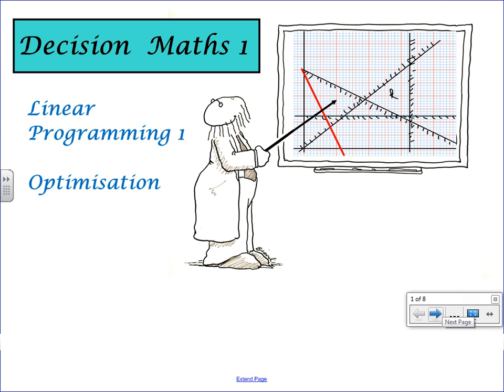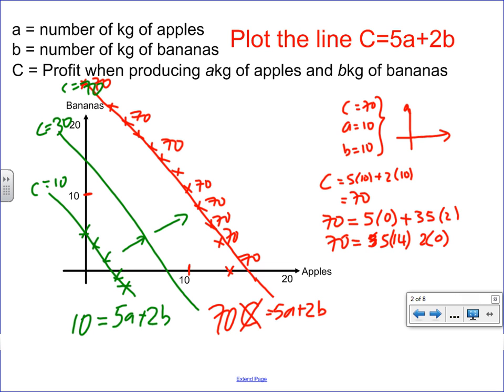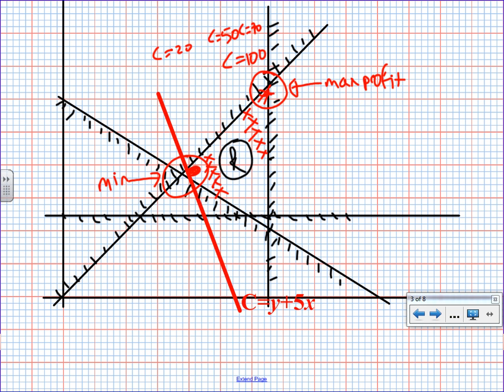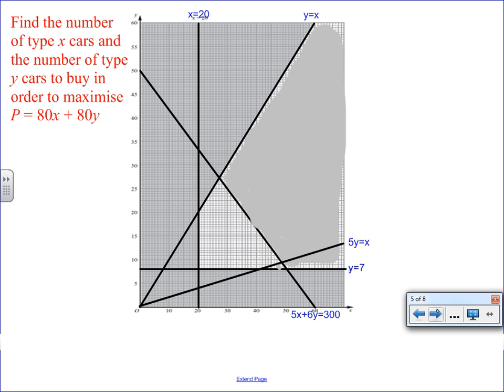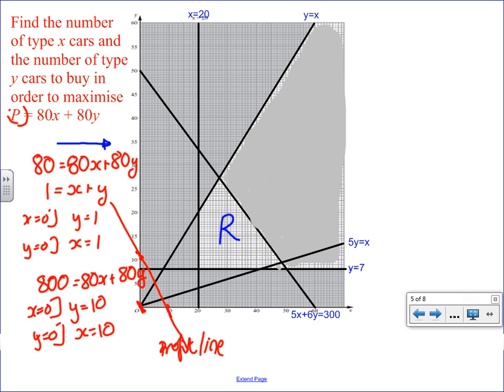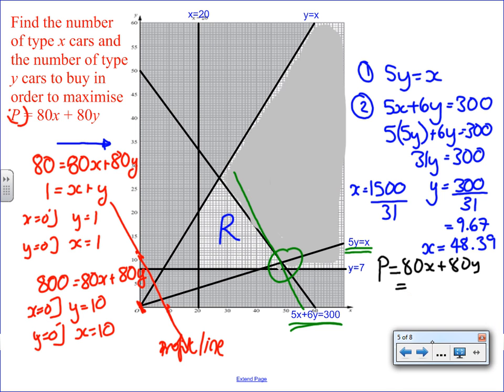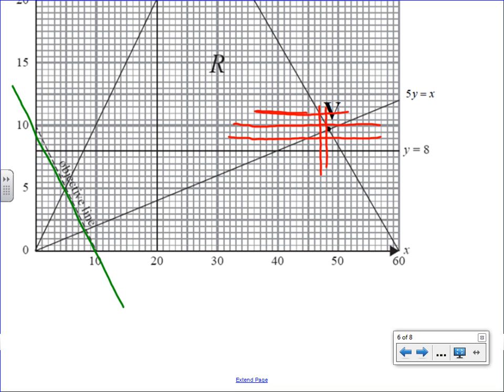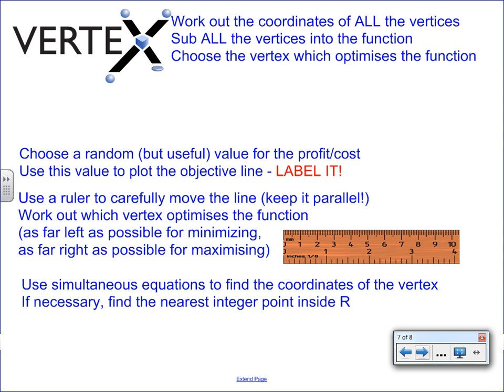linear programming 1